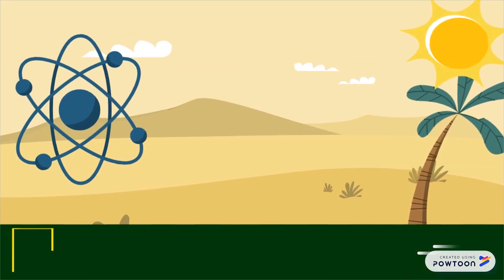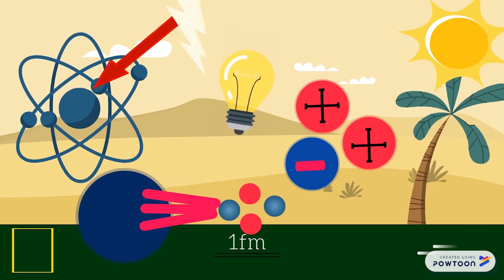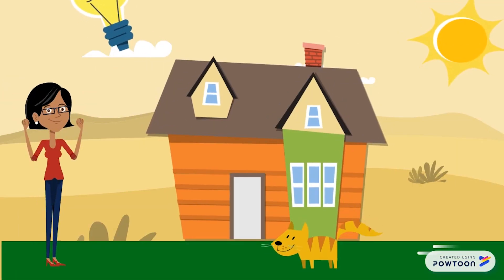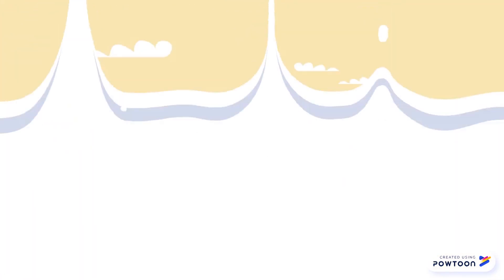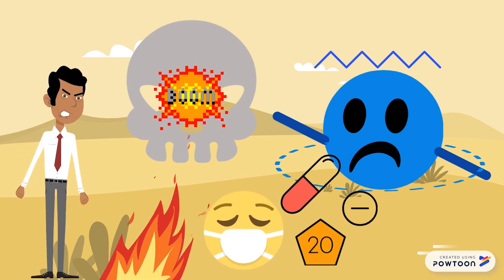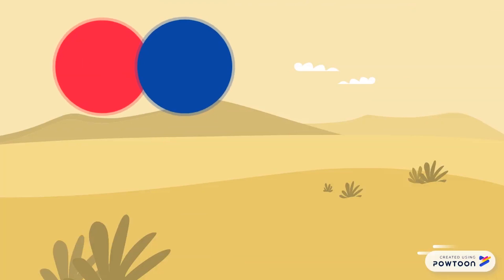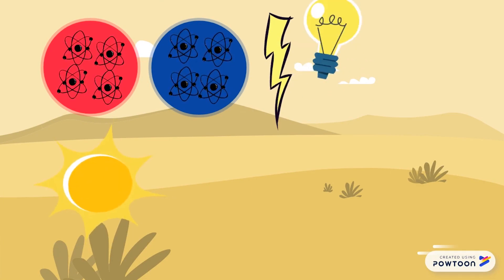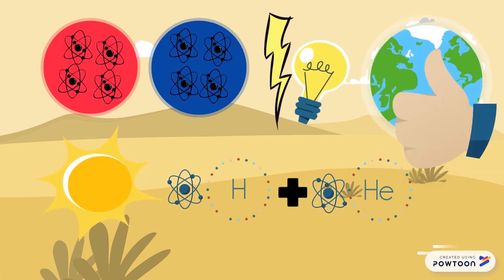Nuclear Power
A video presentation by Calderon, Diana., Manango, April., and Rodriguez, Cecile or d' Juanderers that talks about Nuclear  Power.